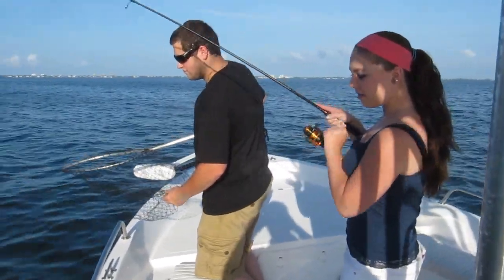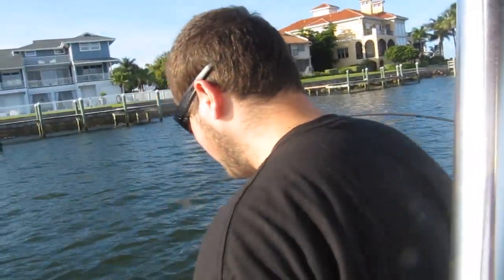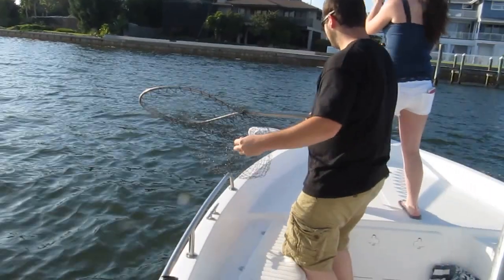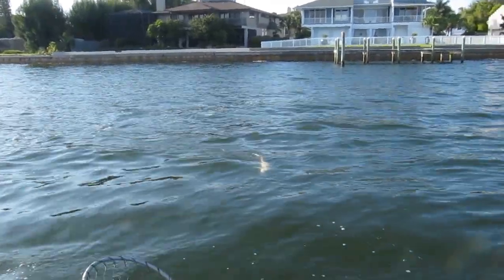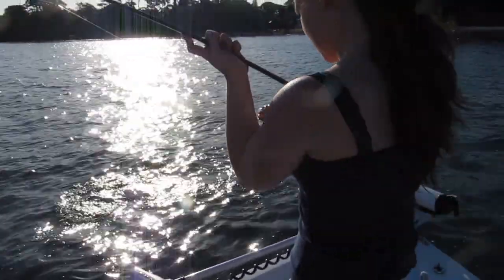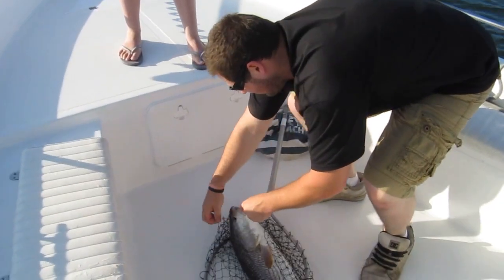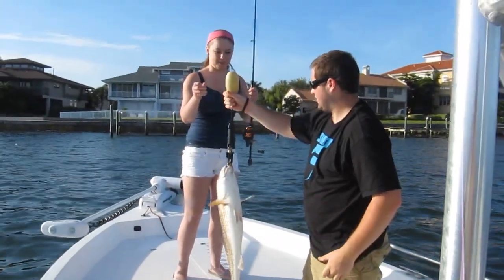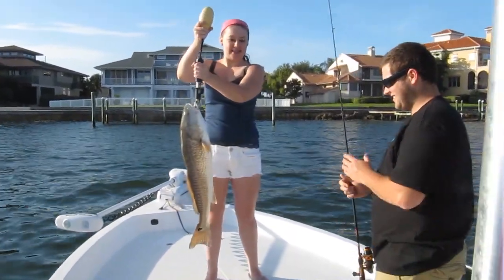Big 31" Red on 10lb test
Catching redfish on light tackle is a blast - this fish was released after a quick photo.